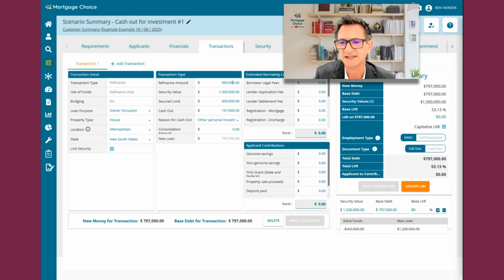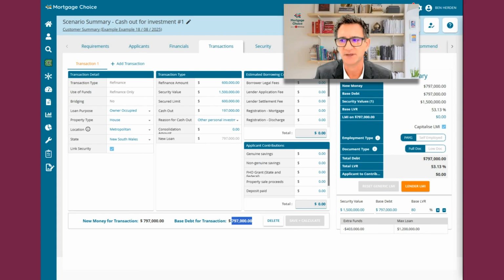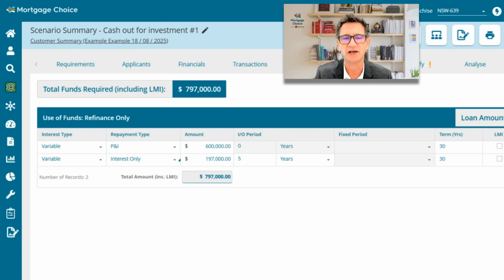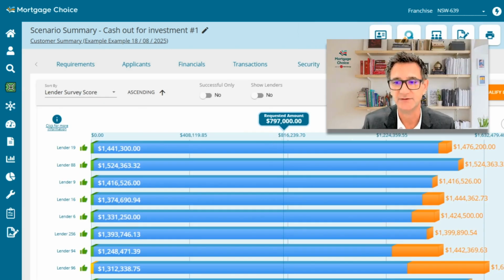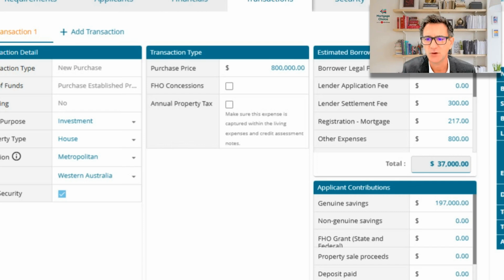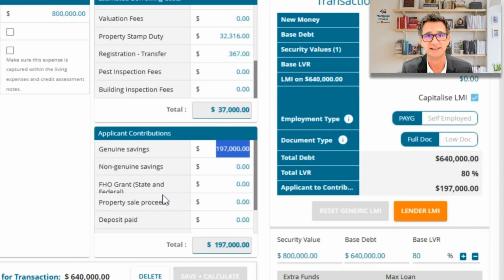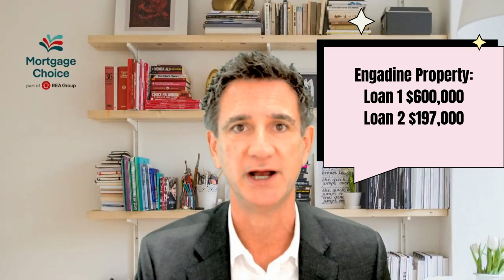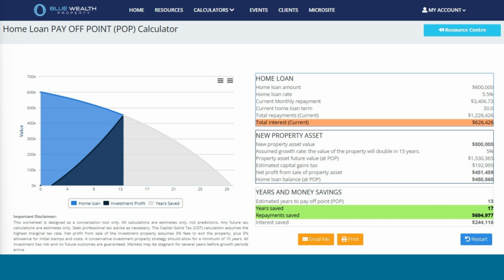Kickstart Your Property Portfolio Using Equity You Already Have - from Equity to Empire!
If you’ve got equity in your home and the income to back it up, getting started on your investment property journey is probably much easier than you think!

And here’s the kicker: the earlier you start, the better off you’ll be. Property is a long-term game — the longer you hold it, the greater your chances of success.

But here’s the big question… how should you structure your loans to make it work best for you?